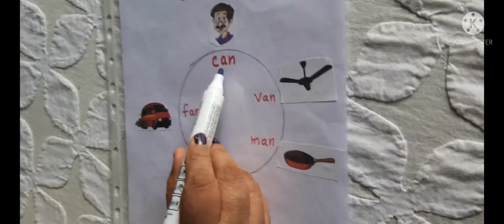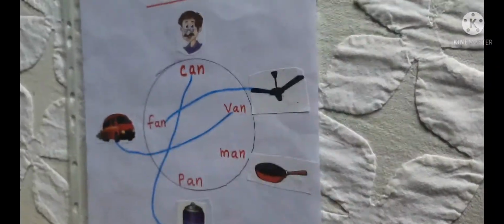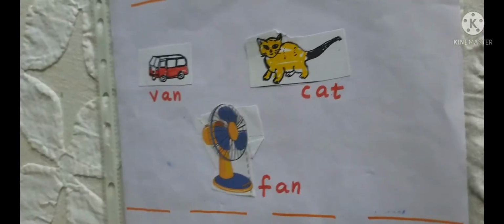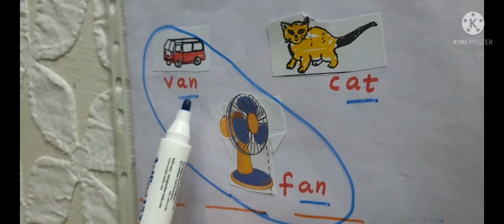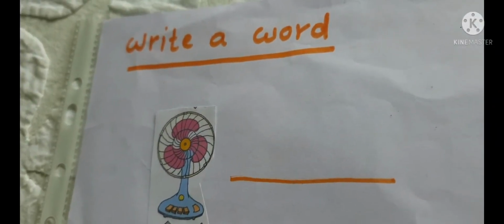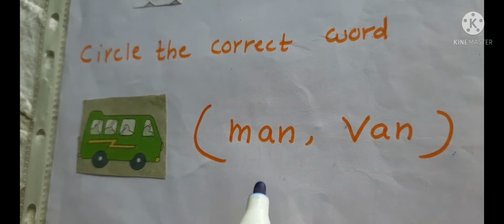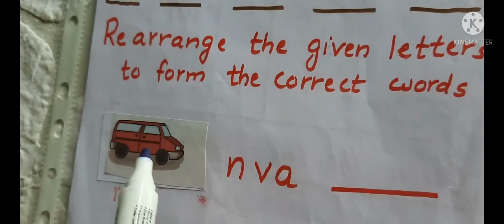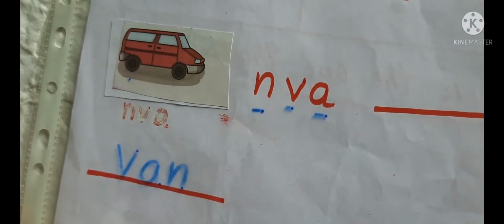HOW TO TEACH YOUR CHILD TO READ 'an' WORDS.